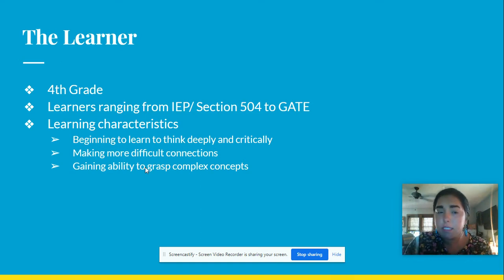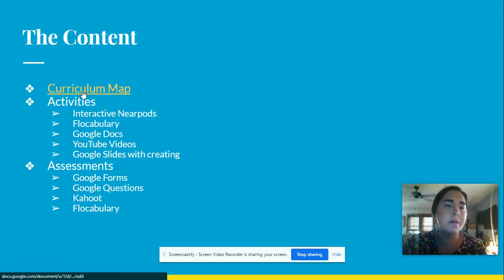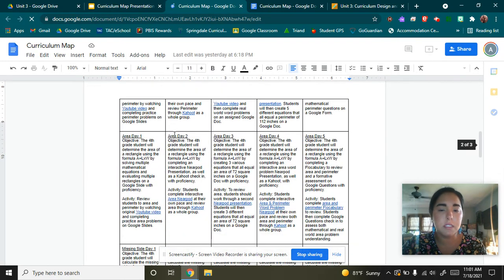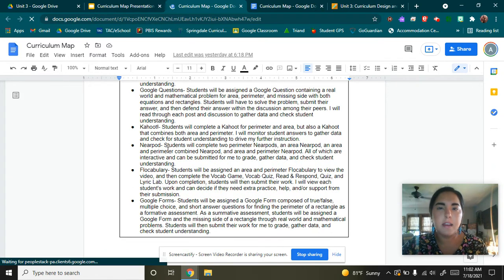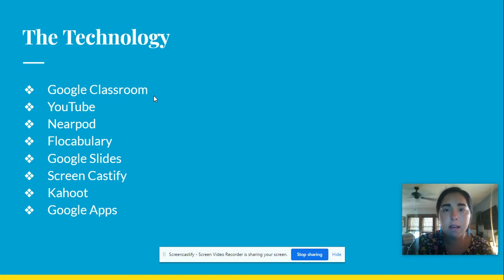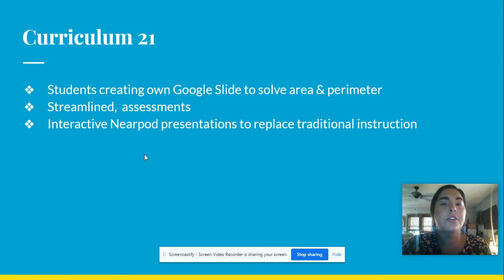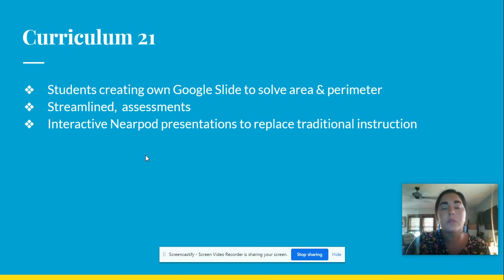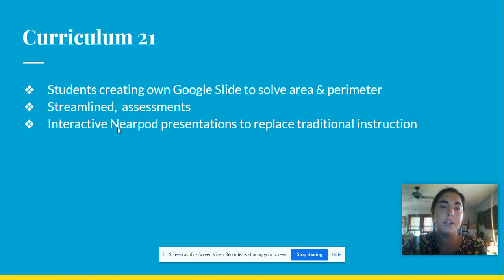Curriculum Map Presentation